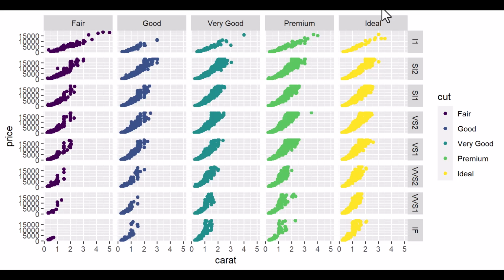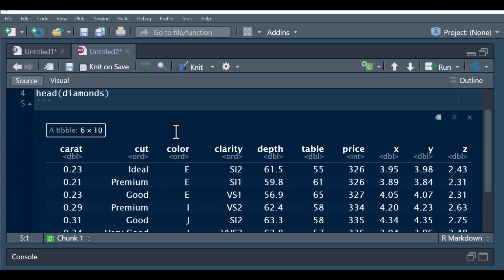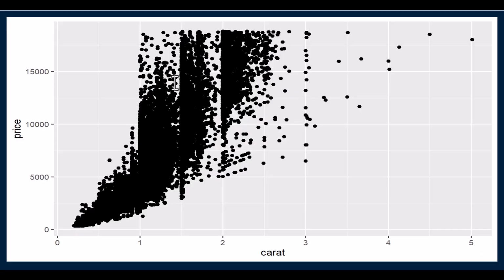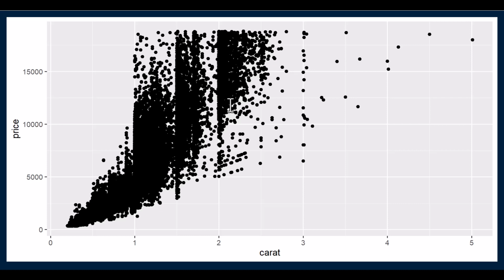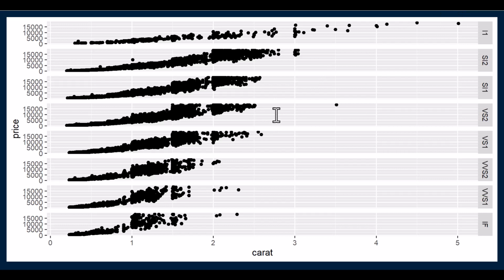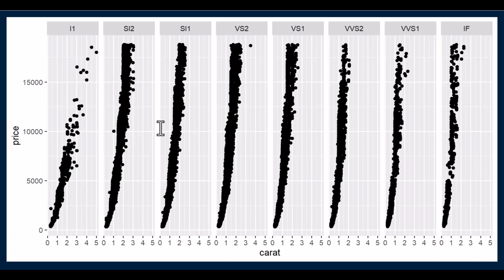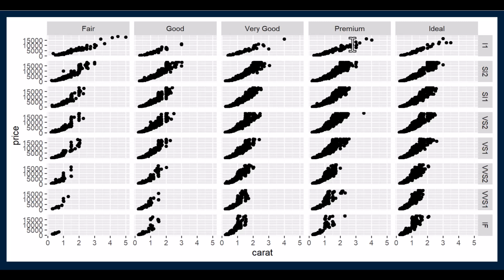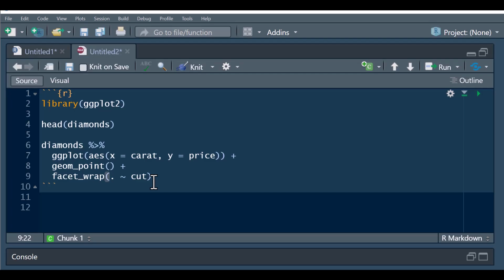How to Facet a Data Visualization in ggplot2 with R Programming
ggplot2, data visualization, r programming, facet, tidyverse tutorial

This tutorial video will teach you what is facetting and how you can apply facetting to your visualization using the ggplot2 package in R Programming.